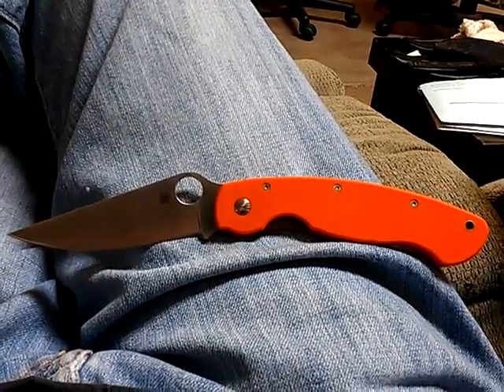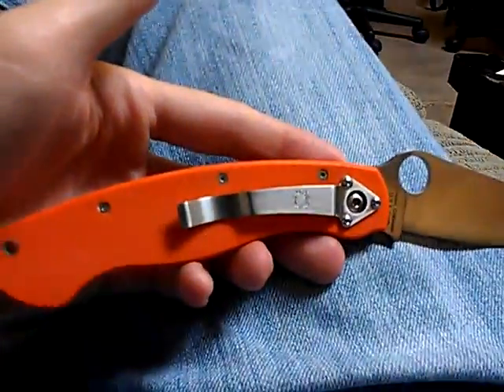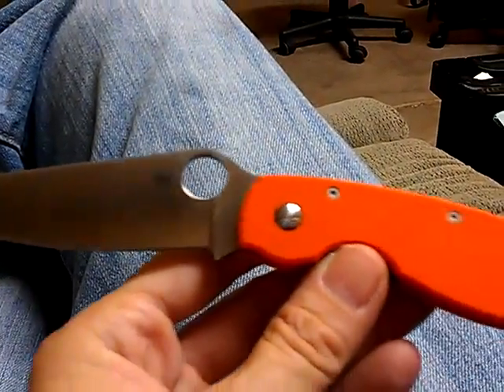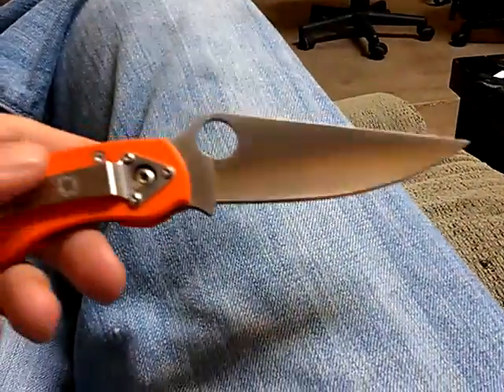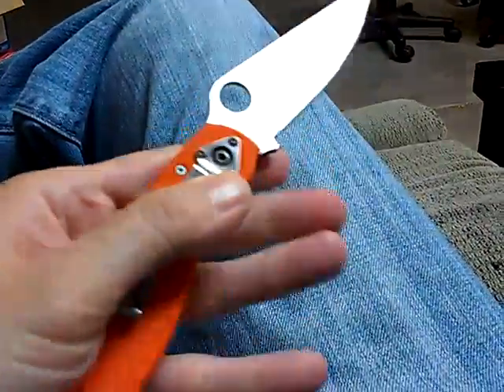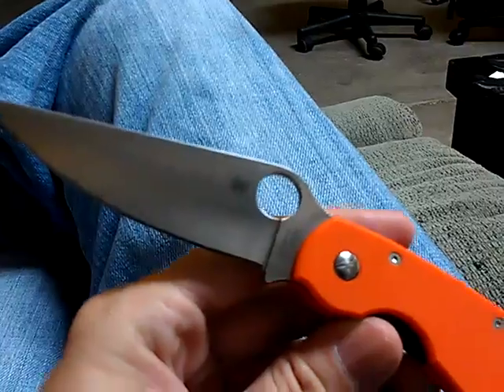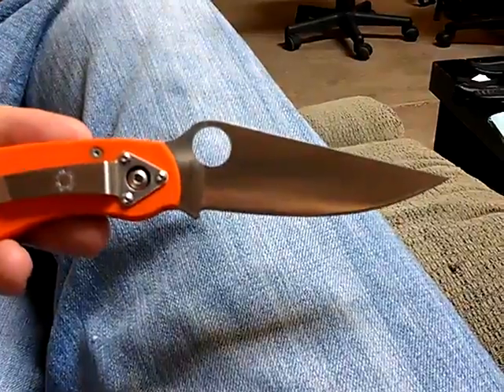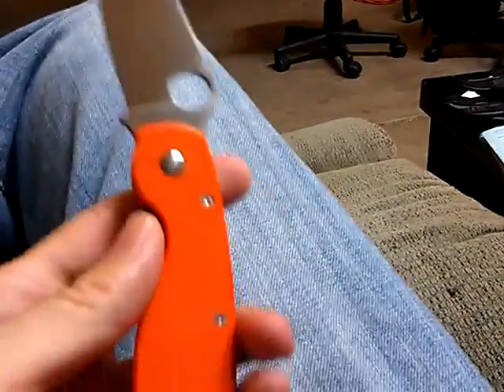Maybe up for trade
I may trade my orange spyderco military sprint run if the right trade comes along. So don't be afraid to make an offer, but please make a real offer.